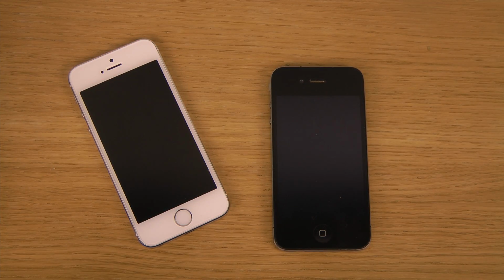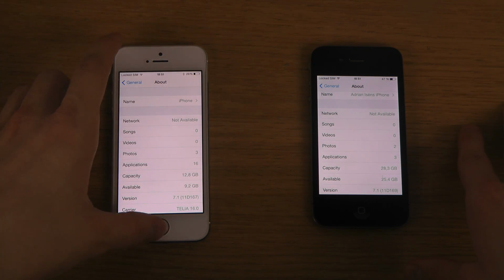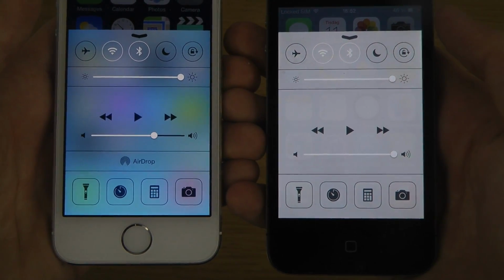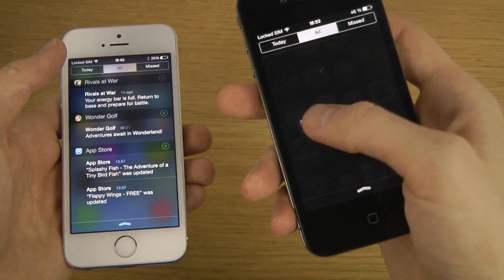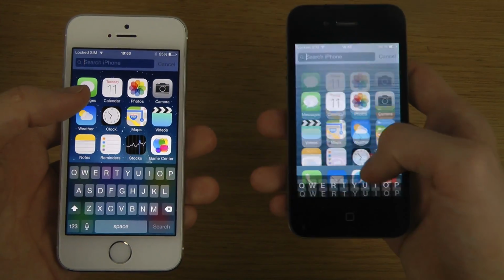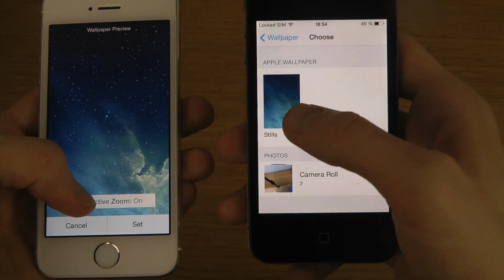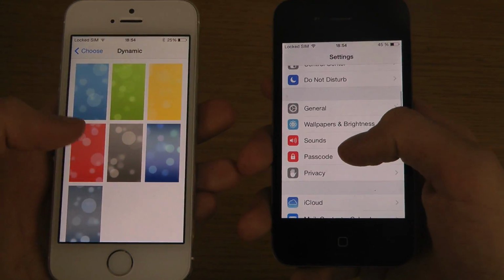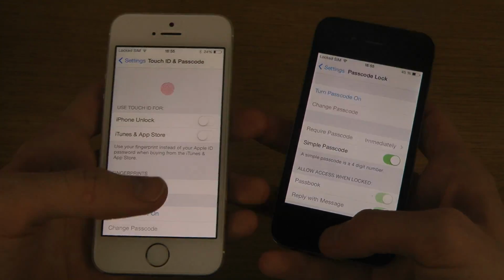iPhone 5S iOS 7.1 Final vs. iPhone 4 iOS 7.1 Final - Comparison Review